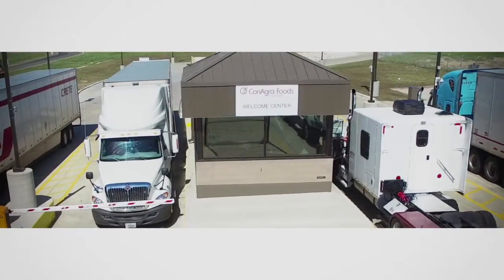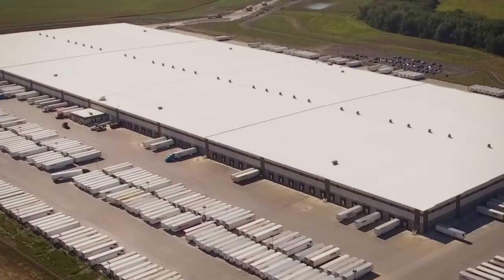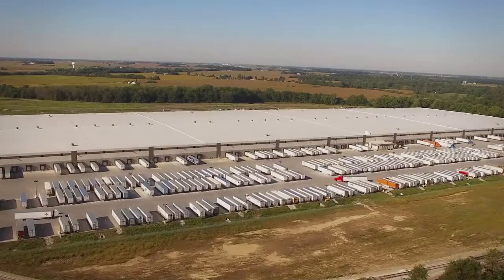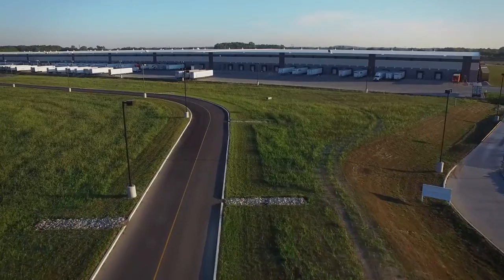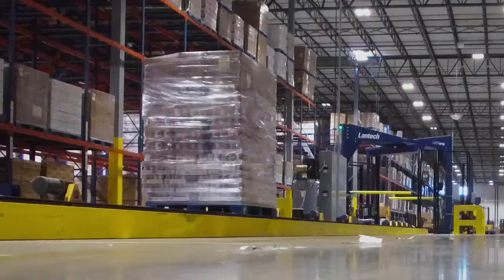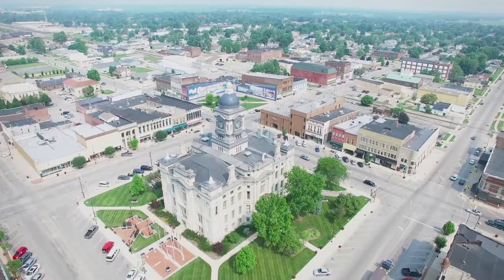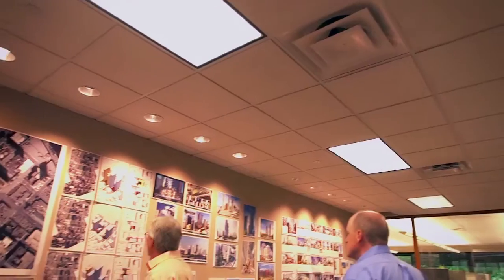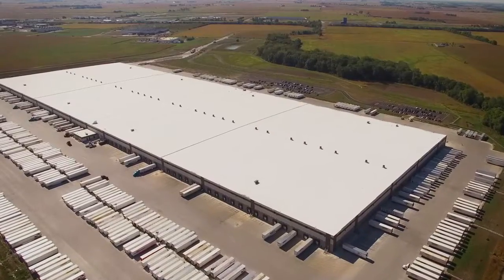Opus Case Study: Delivering a 1.6M Square Foot Distribution Center for ConAgra Foods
Building on a long-term relationship, ConAgra Foods enlisted Opus to help them when they wanted to expand their presence in Indiana by consolidating their distribution network in the Midwest.

Opus delivered – six weeks early.

“In all my experience with Opus and all the projects they’ve done for us as a design-builder, they take great pride in ownership. It’s clear to me that they are a leader, and I haven’t experienced many that are as good as Opus.”
John Lewandowski
Senior Director, Corporate Real Estate
ConAgra Foods

Watch the video to learn more about this successful project that’s allowing ConAgra Foods to continue making the food you love and be a shipper of choice.

About The Opus Group:

The Opus Group® is a family of commercial real estate development, construction and design companies headquartered in Minneapolis with offices and projects across the country. Opus operates as an integrated, multidisciplinary team with expertise in development, capital markets and finance; project management and construction; architecture, engineering and interior design. The Opus Group includes Opus Holding, L.L.C. and its operating subsidiaries: Opus Development Company, L.L.C., Opus Design Build, L.L.C. and Opus AE Group, L.L.C. Specializing in office, industrial, retail, institutional, residential and government projects, The Opus Group has broad capabilities, deep experience and a proven design-build model that delivers solutions for customers on time and on budget.